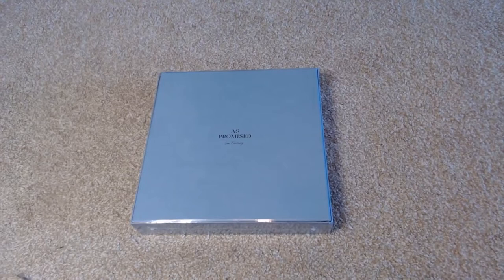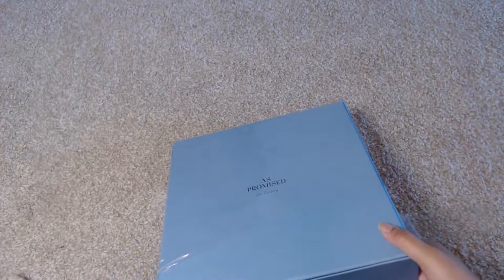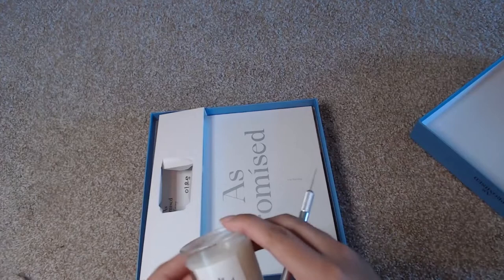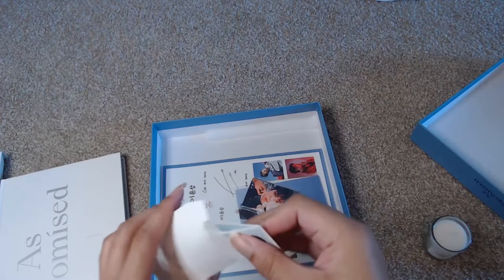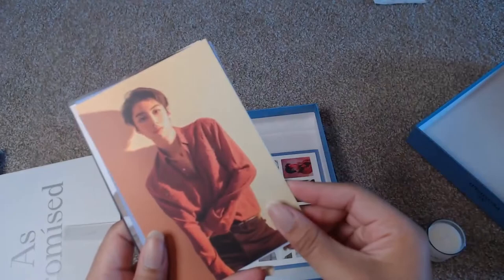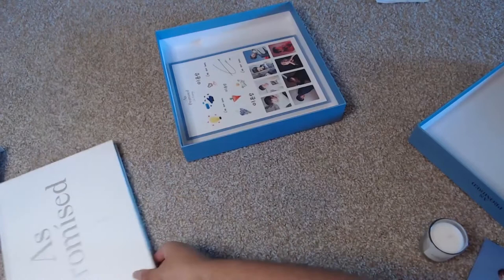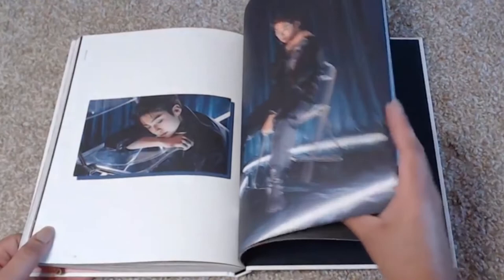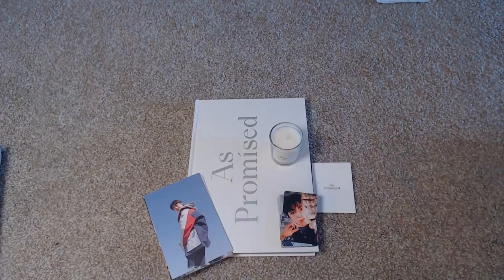Unboxing Lee Eunsang As Promised Photobook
Eunsang looks so precious in this photobook.